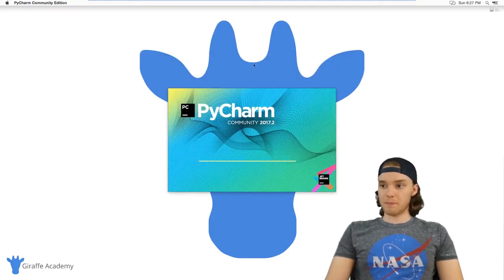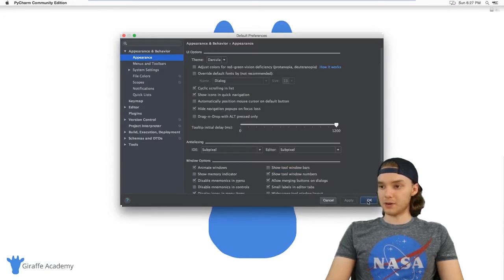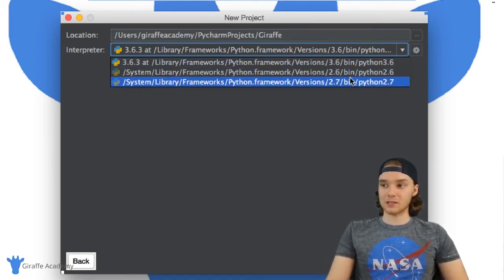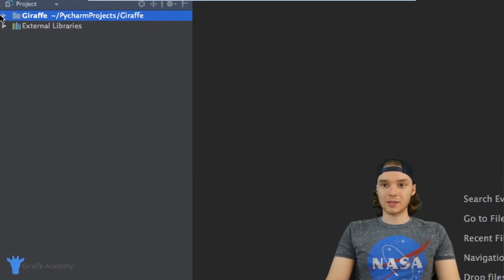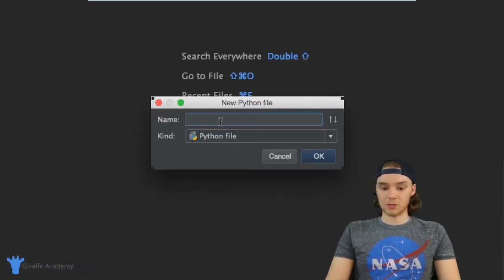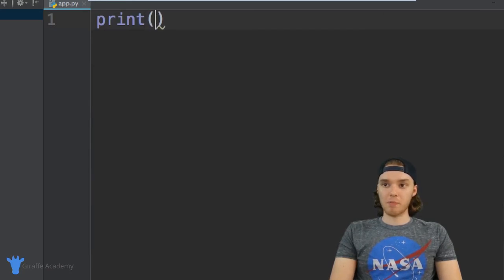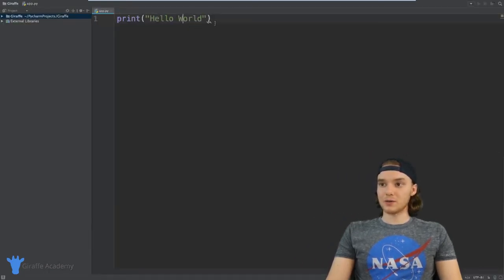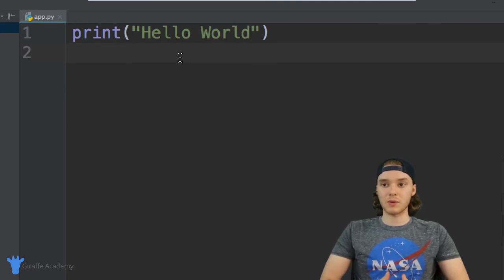3 Setup Hello World Python Tutorial 3